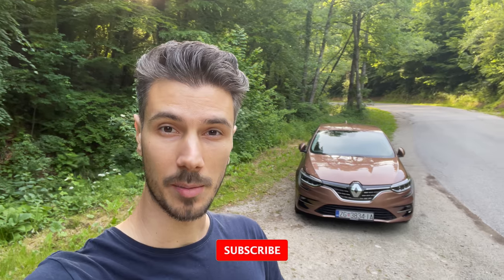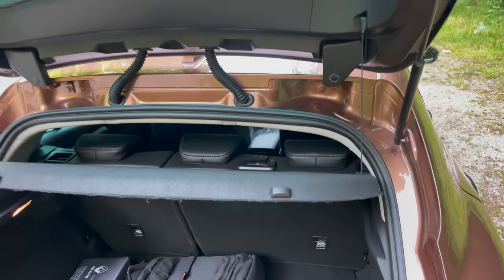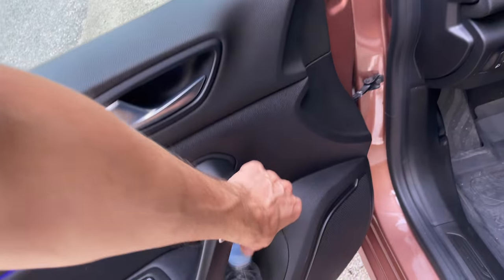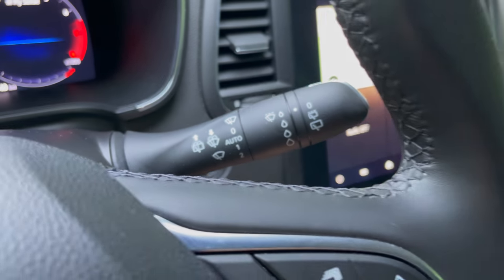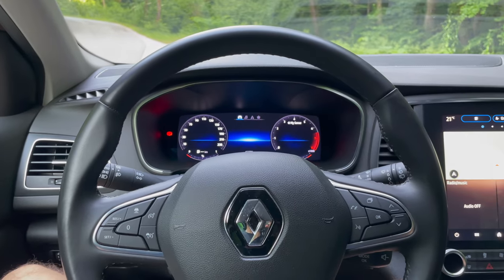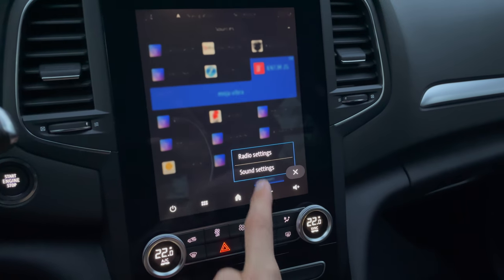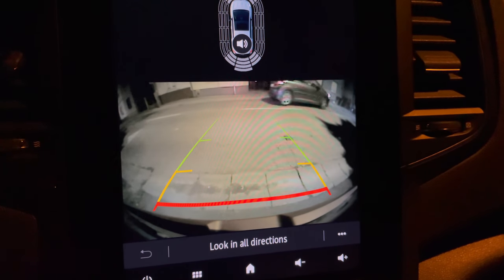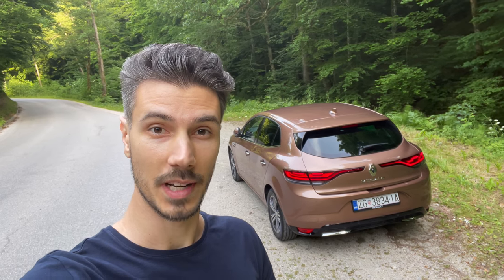Renault Megane (Facelift) 2021 - FULL In-depth review in 4K | Exterior - Interior - Infotainment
Car: Renault Megane 2021 Editon One

Color: Brown Solar
Interior color: Black
Trunk space: 402 l - max 1258 l

Price in Croatia with all taxes (VAT 25%, CO2 tax): 28.000 €